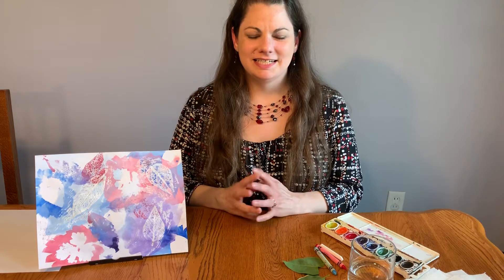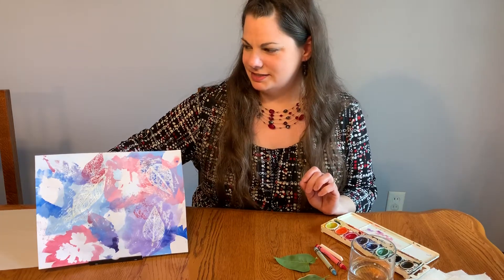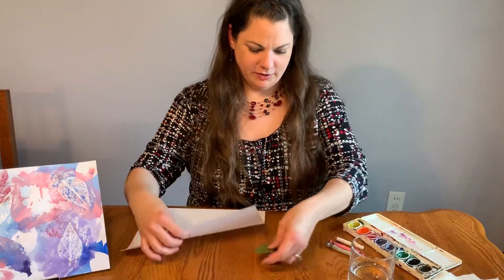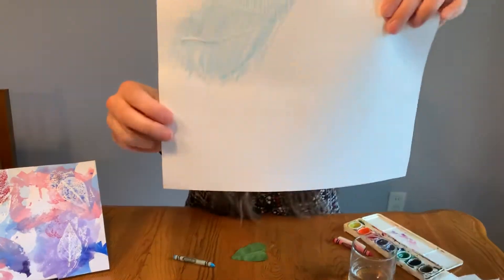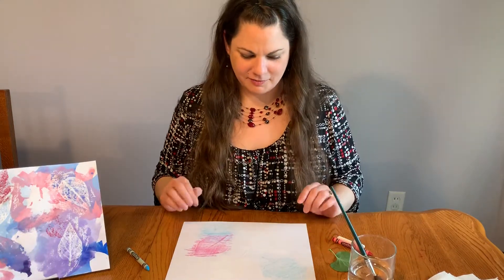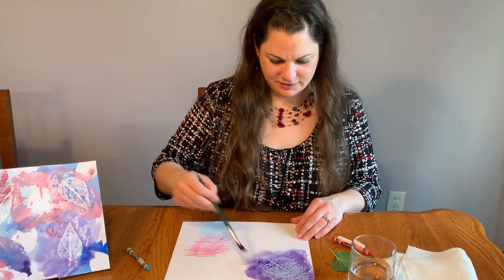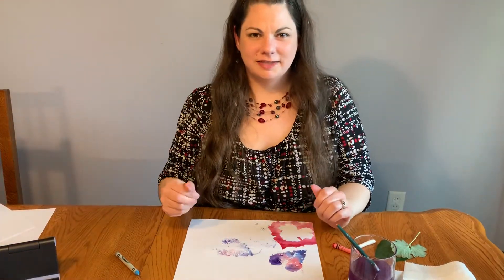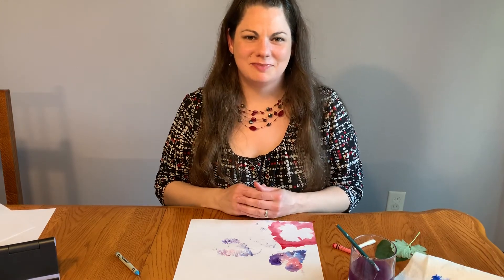Material Exploration with Misty: Leaf Art